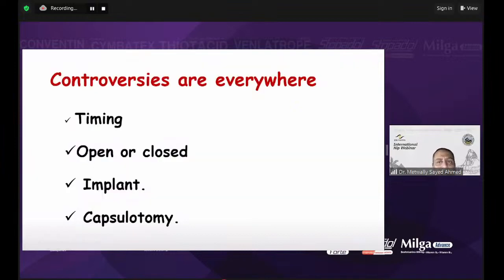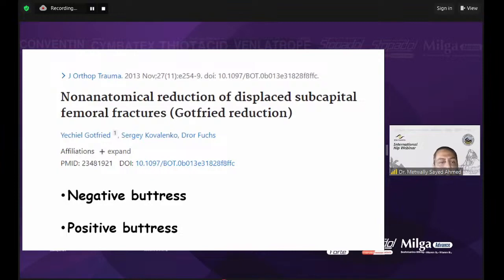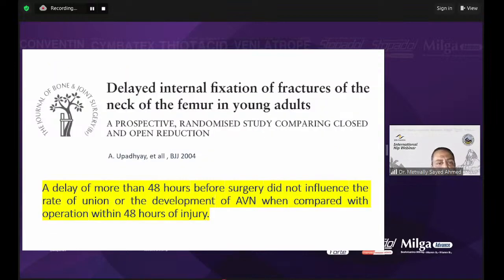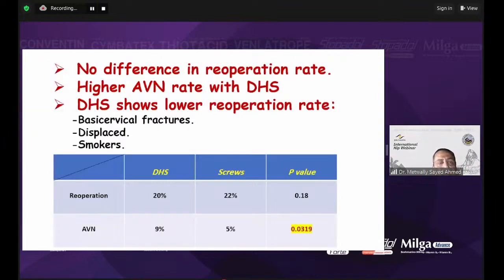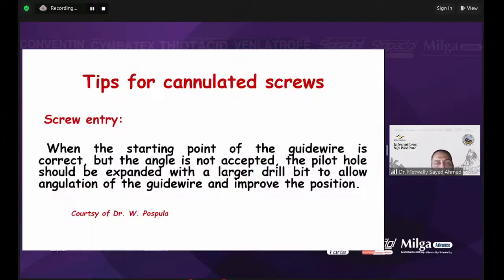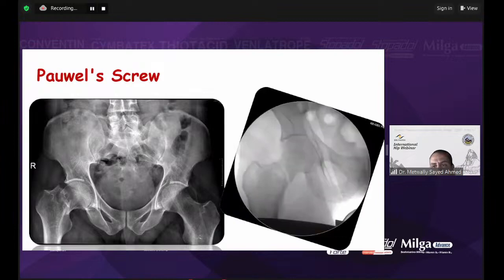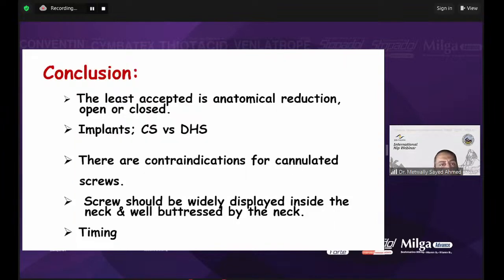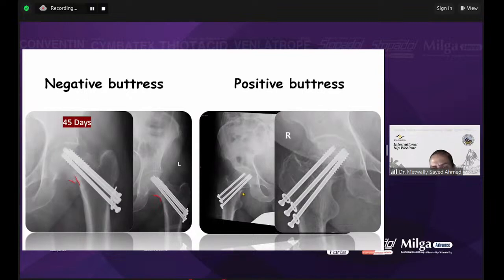Fixation of Fracture Neck Femur in young Adults, Pearls & Pitfalls